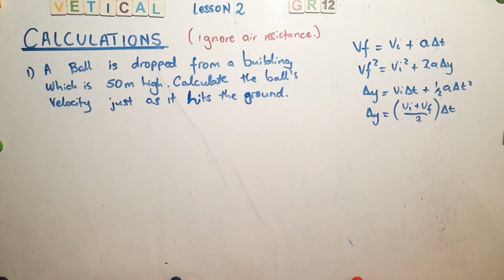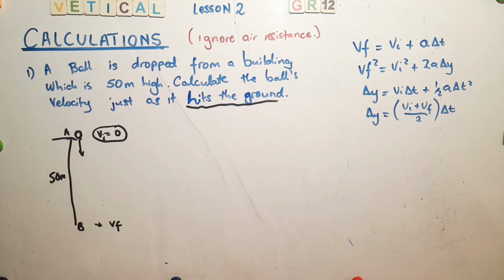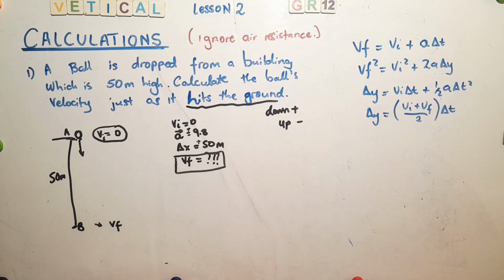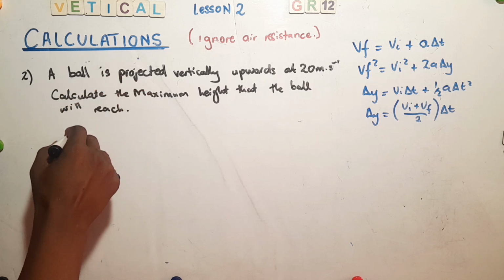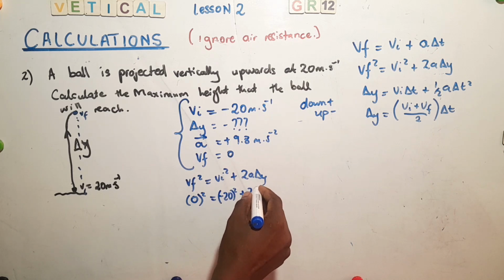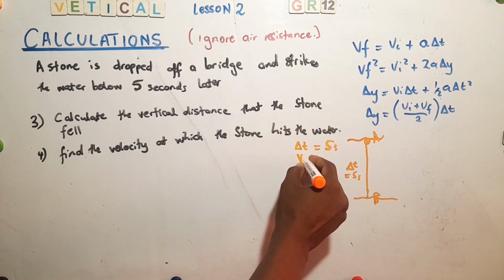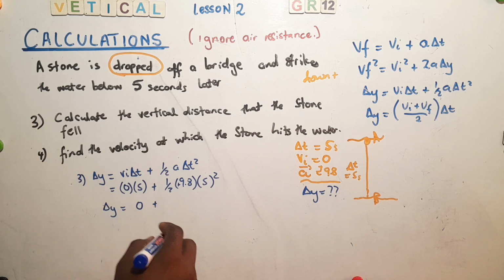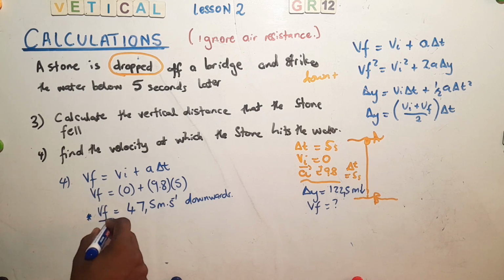LESSON 2: Vertical projectile calculations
this video focuses on focuses on all the aids you need for vertical projectile motion in 1d . please take notes of everything in this video as it's all the basics you need to be able to tackle all vertical projectile problems .